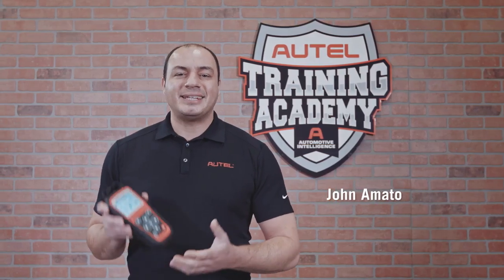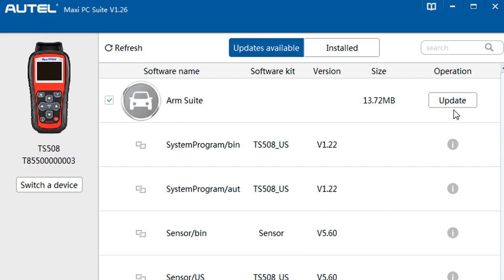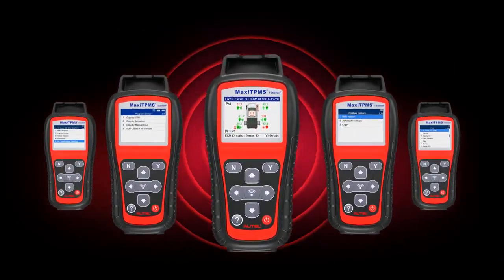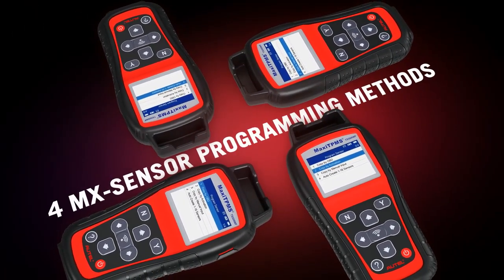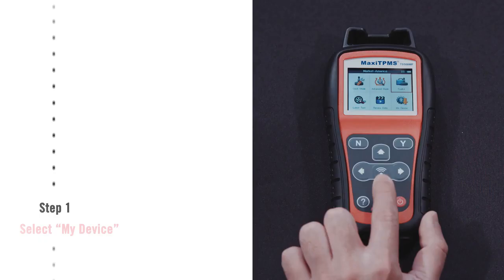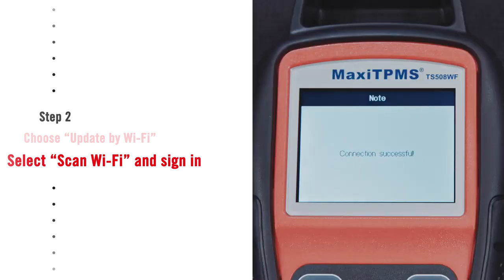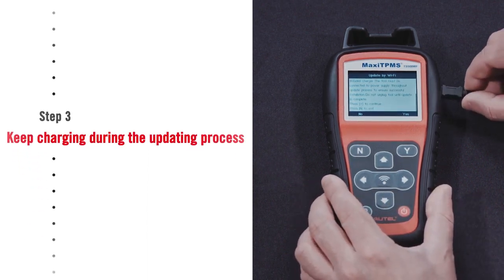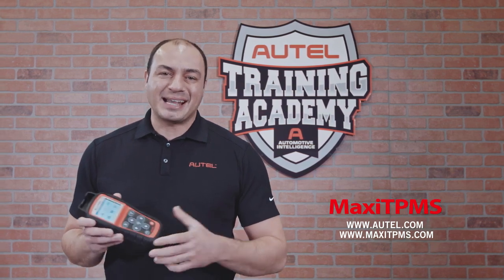Autel MaxiTPMS TS508WF WiFi TPMS Programming Tool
Autel MaxiTPMS TS508WF WiFi TPMS Programming Tool, 2023 Updated Ver. of TS508/TS601, Program MX-Sersors 315/433MHz, Relearn/Activate All Sensors, Read/Clear DTCs, TPMS Reset, Support Lifetime Update

As a Upgraded ver. of TS508/TS501/TS601, TS508WF Provides 2 Methods for Updating: WiFi and USB. From now on, you only need to be in a Wi-Fi environment and can update at any time.✅Function includes: TPMS Programming, Sensors Relearn & Activation, TPMS Reset & Diagnostics, Reading Sensor Data, Key Fob Test, etc. ✅It makes this already cost-effective tool more value for every penny.

Autel TS508WF TPMS programming tool supports both DIYers and auto technicians to program sensor data to Autel MX-sensors(315/433MHz) in no time. ①Copy By Activation ②Copy By Manual Input ③Auto Create ④Copy by OBD ( Not available with TS408) to replace the faulty sensor with low battery life or one that is not functioning well.

The TS508WF is a new generation complete TPMS tool that offers the option to choose one of two service modes from the home screen, to provide faster and smarter TPMS repairs. Based on the TPMS service type needed, the option to choose the basic Quick Mode or the complete Advanced Mode will decrease repair time.

Autel TS508WF has Cost-effective Activate and All Type Sensors.So the TPMS Status Screen is Also Excellent, main Feature also Reflects 4 points：①Read ECU sensor ID; ②Check sensor ID and ECU ID matching condition; ③Read DTCs from ECU and erase DTCs; ④View DTCs detail description.

To turn off the TPMS warning light after replacement, you need to relearn the sensors to the vehicle! Autel TS508WF TPMS Relearn Tool provides 3 ways of on-tool relearn precedures to relearn both OE and aftermarket sensors: Stationary Relearn, Automatic Relearn & OBD Relearn.